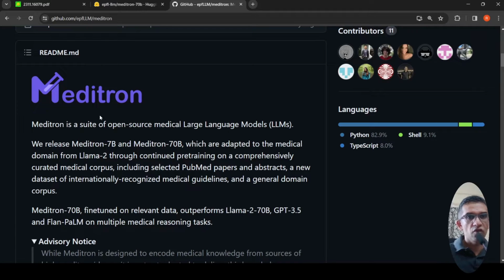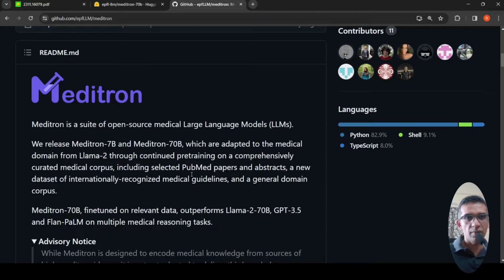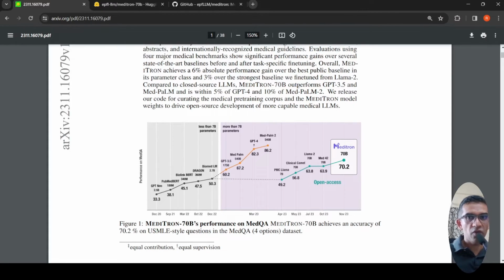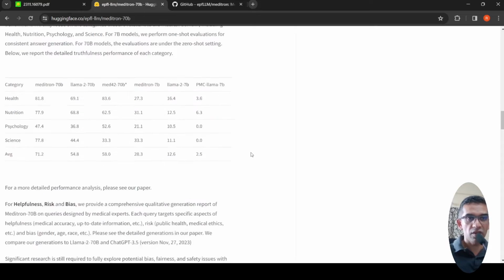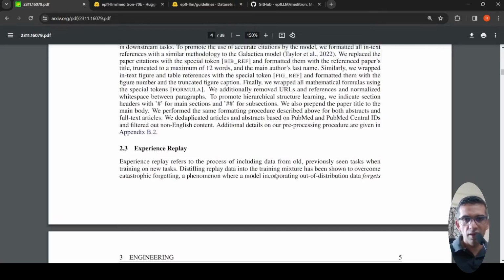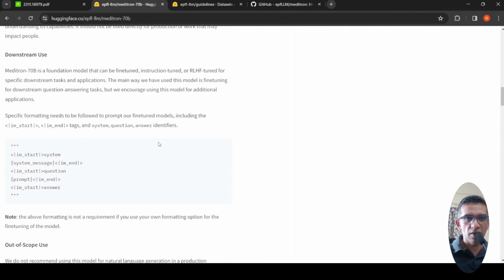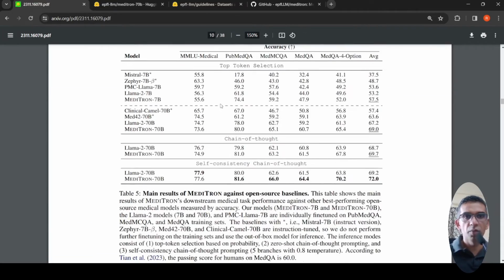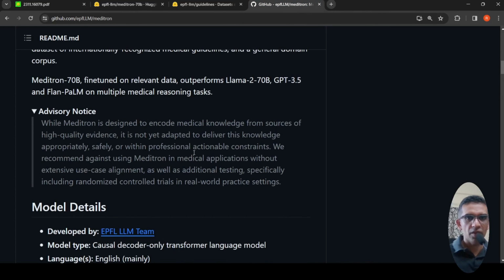Meditron SOTA medical open source LLM 7B , 70B models EPFL LLM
Meditron is a suite of open-source medical Large Language Models (LLMs) Developed by  EPFL LLM Team
They have released  Meditron-7B and Meditron-70B, which are adapted to the medical domain from Llama-2 through continued pretraining on a comprehensively curated medical corpus, including selected PubMed papers and abstracts, a new dataset of internationally-recognized medical guidelines, and a general domain corpus.

Meditron-70B, finetuned on relevant data, outperforms Llama-2-70B, GPT-3.5 and Flan-PaLM on multiple medical reasoning tasks.